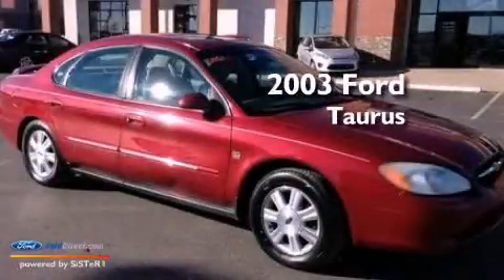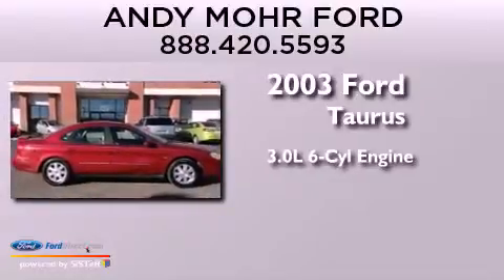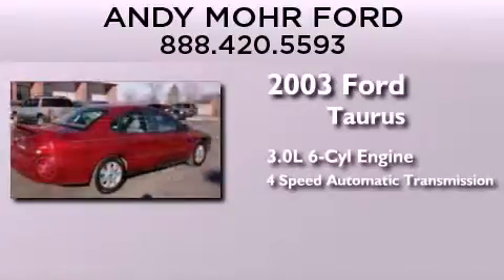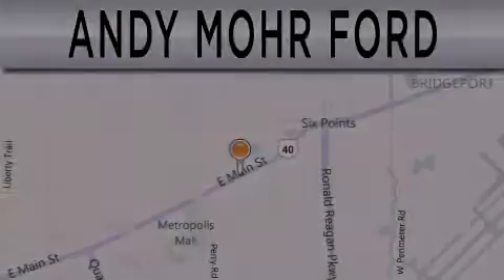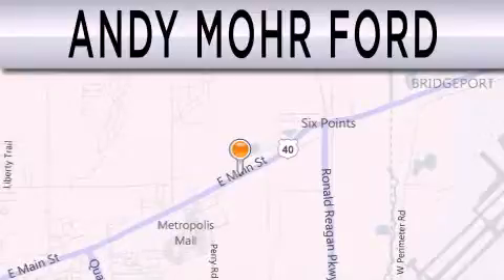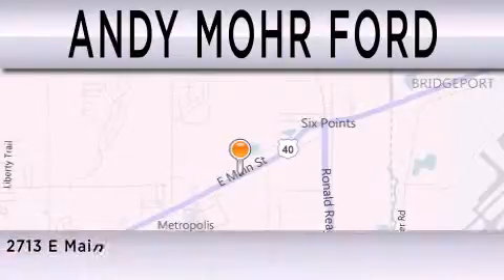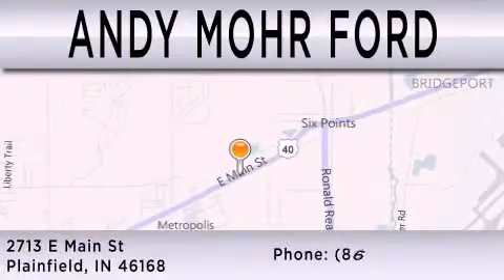2003 Ford Taurus Plainfield IN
Year : 2003
 Make : Ford
 Model : Taurus
 Engine : 3.0L V6 24V MPFI DOHC
 Trans . : 4-SPEED AUTOMATIC
 Exterior : MATADOR RED METALLIC
 Miles : 138,631

 Stock : T16630C